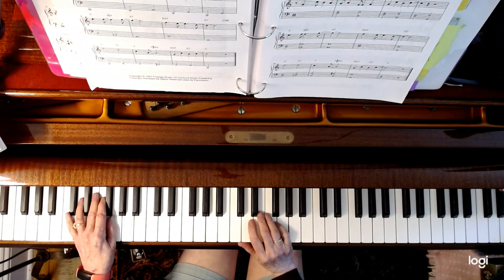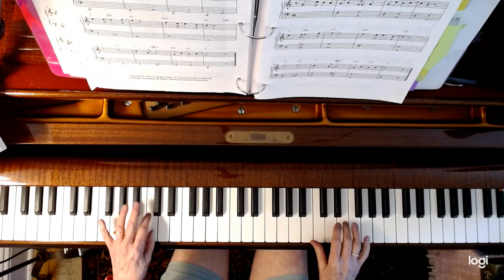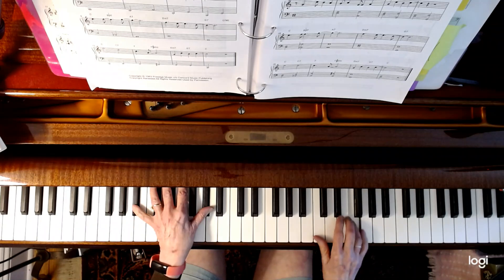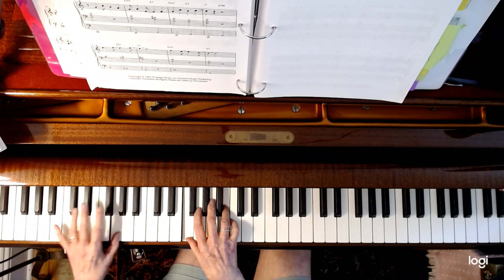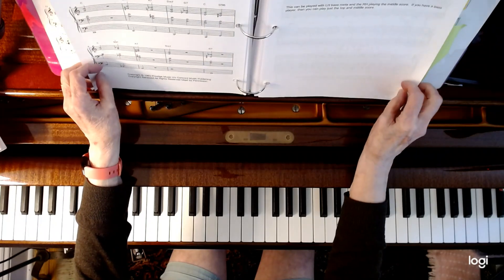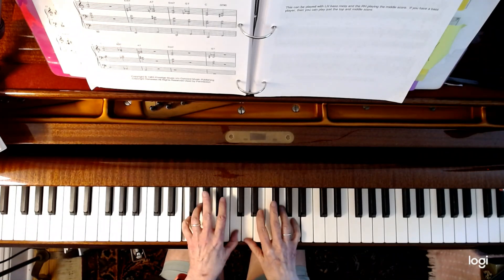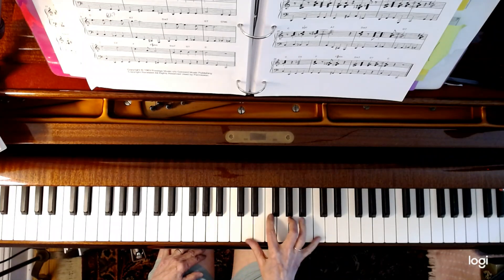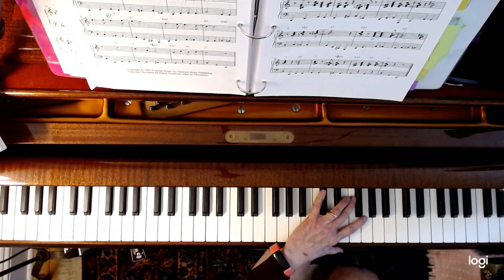St Thomas by Sonny Rollins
This is a jazz "workout" learning different jazz techniques on this tune. Simple LH roots with melody, then 2 note chords, then voicings in 4ths, add walking bass, 2 hand comp chords, and finally RH block chords over LH walk. Great one for students to create their own melody/improvisation. Will be available at Sheetmusicplus.  Betsy Hannah